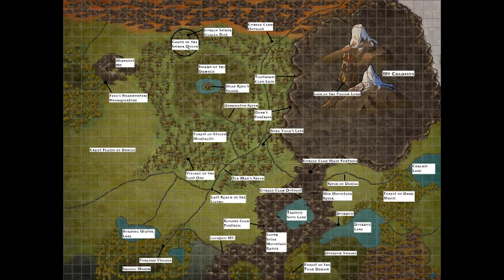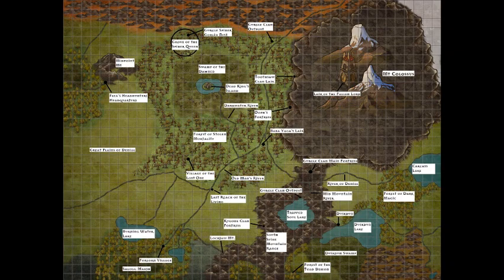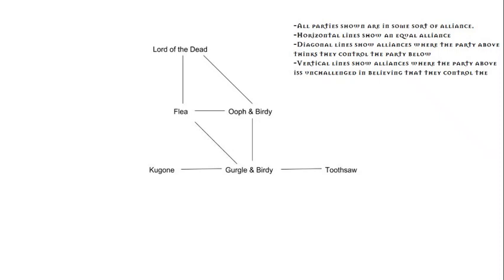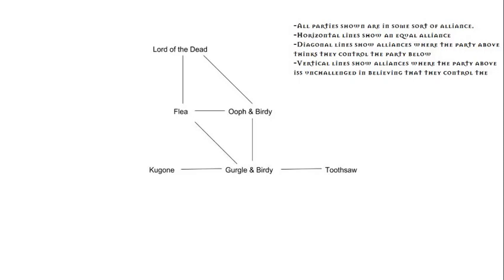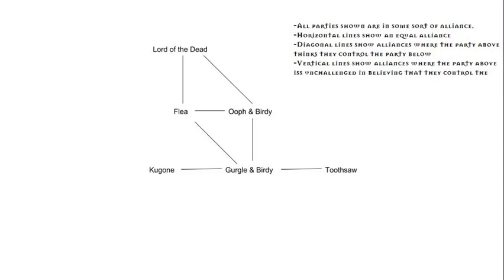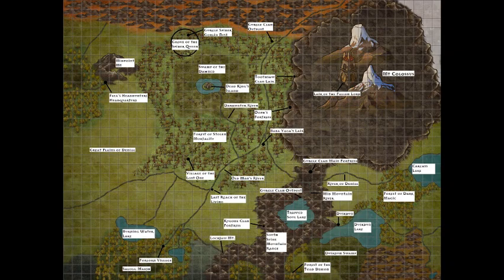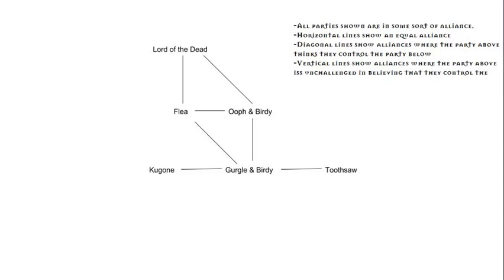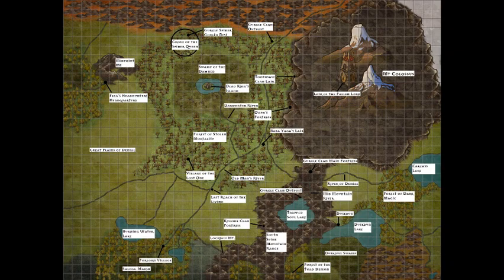Eternity Empire Campaign Setting Part 2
Episode 5 of Smunchy and Gallipae's Desk-side Chats.  In this episode we continue to discuss the campaign setting of Eternity Empire.